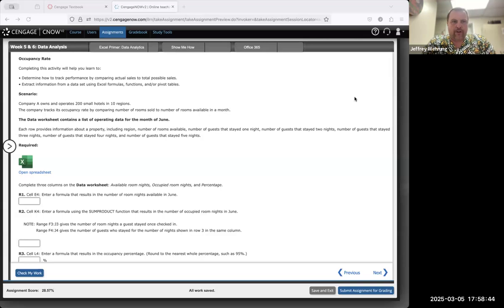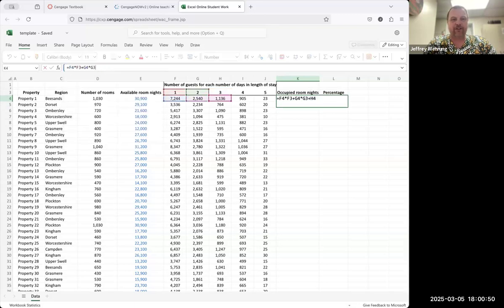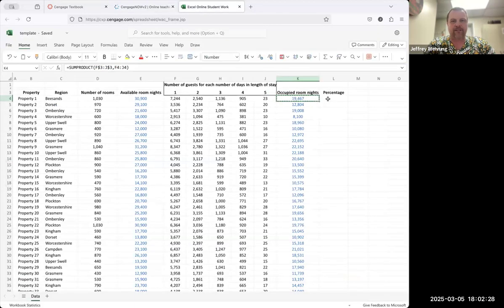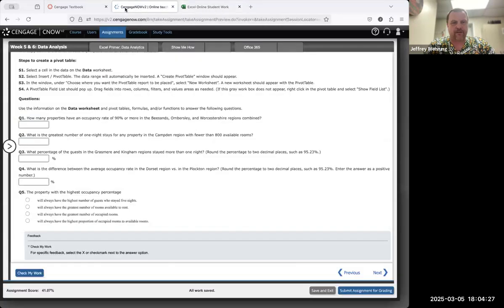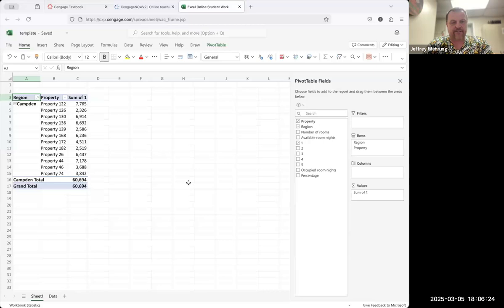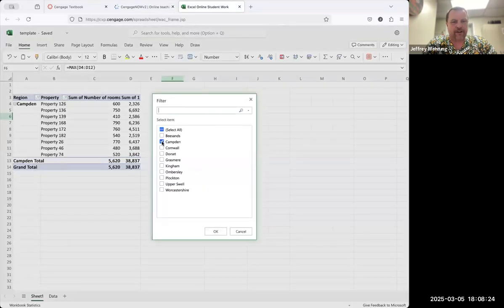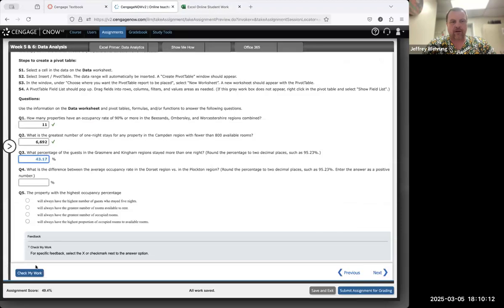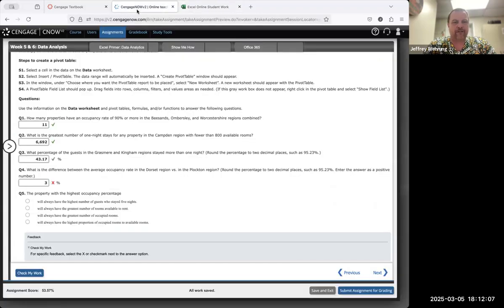Occupancy Rate Data Analysis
This video walks students through the DASB.OCCUPANCY_RATE.01.EXCEL.ALGO data analysis assignment.